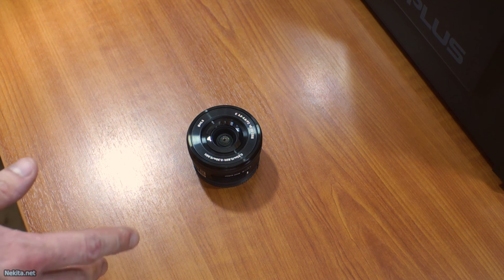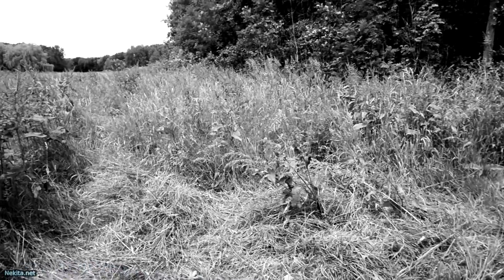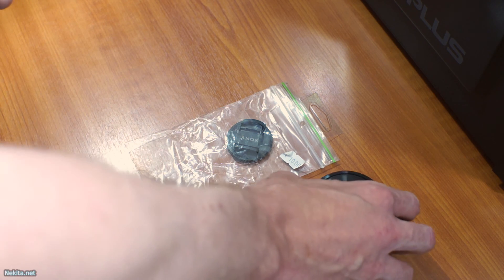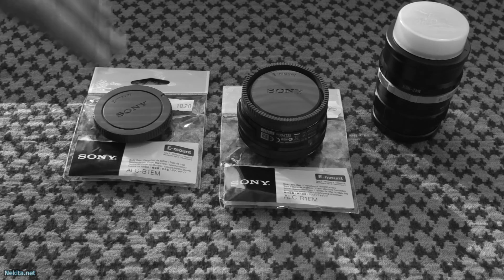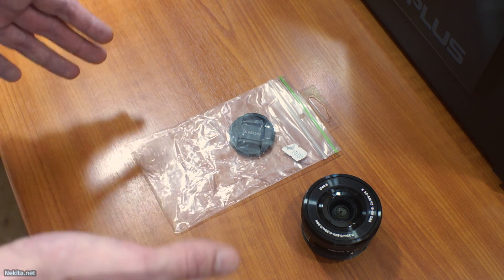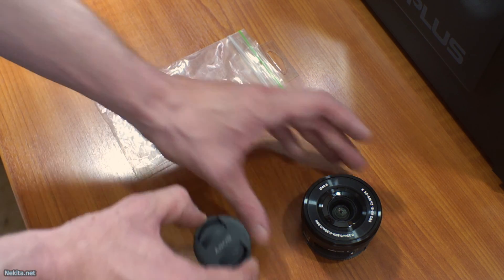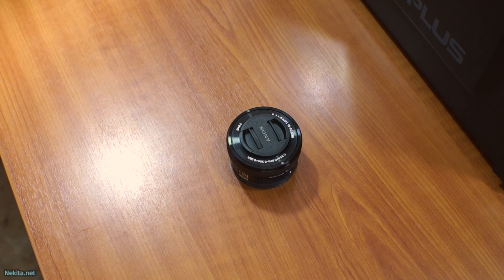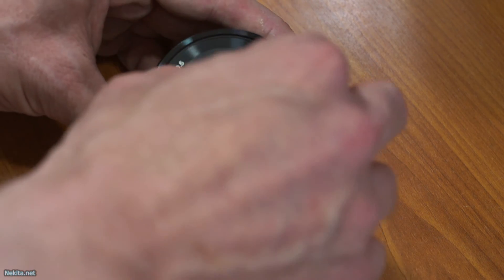Sony ALC-F405S Lens Cap (for SELP1650)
A replacement for the Lens Cap on the Sony 16-50 SEL-P1650? Yes! It was needed, so we got one in. Have a look at what it is and how it fits.

(c) 2013, 2014 & 2015 Nekita.net, excluding: copyrighted and/or otherwise protected quoted sources (as far as applicable)

Products shown/demonstrated: Sony ALC-F405S Lens cap / cover